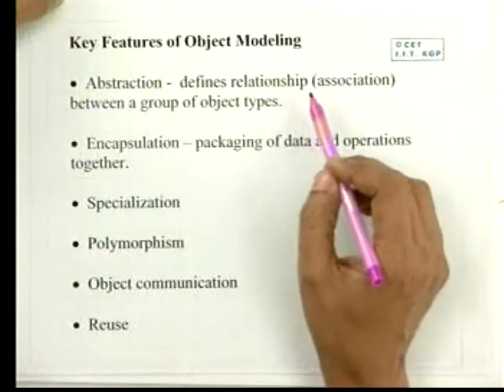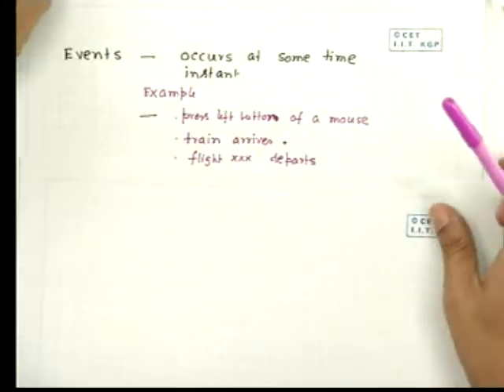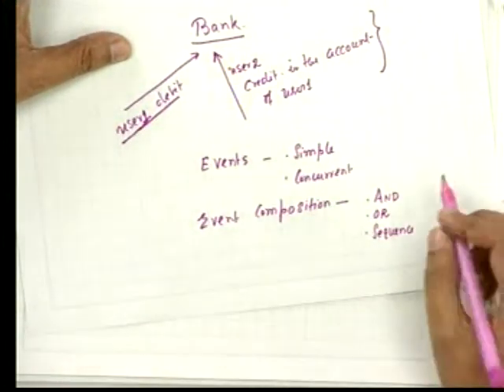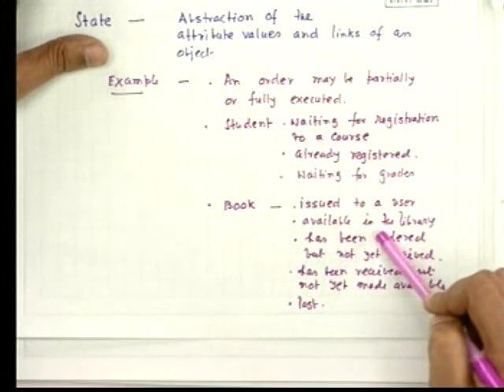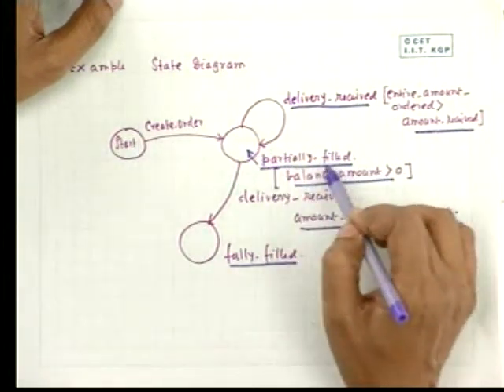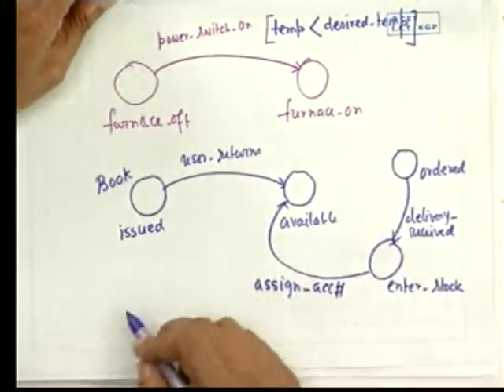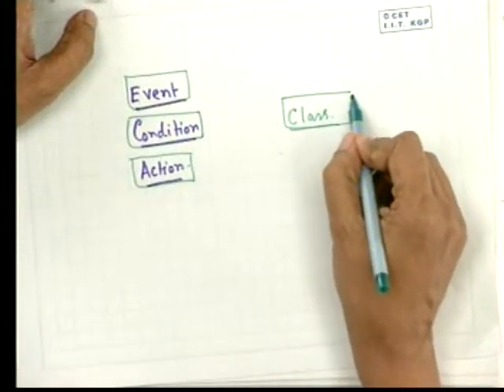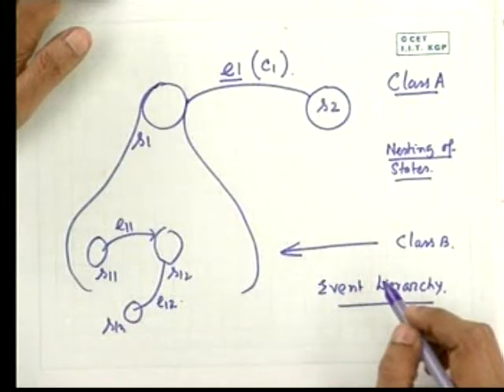Dynamic Modelling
Object Oriented System Design
Computer science Lecture by IIT Professor